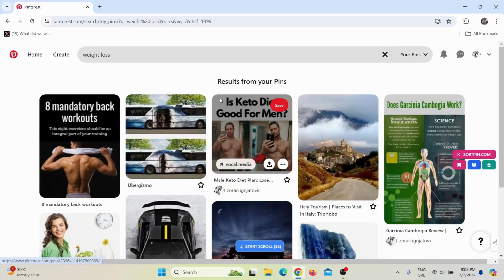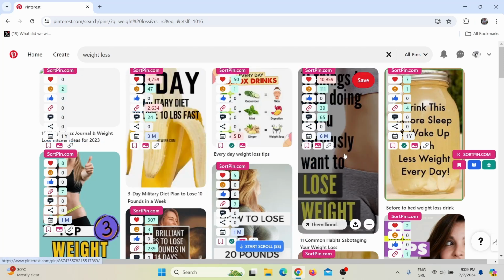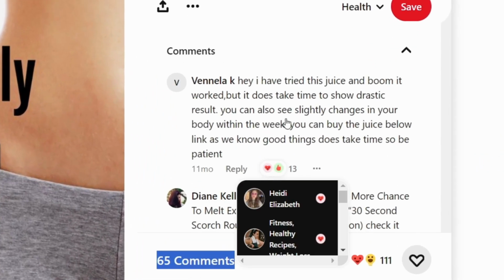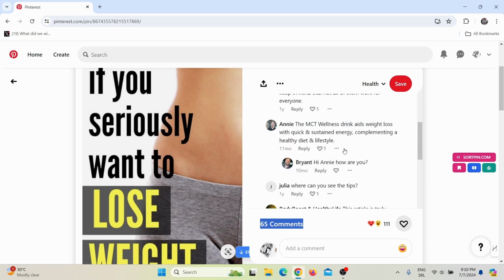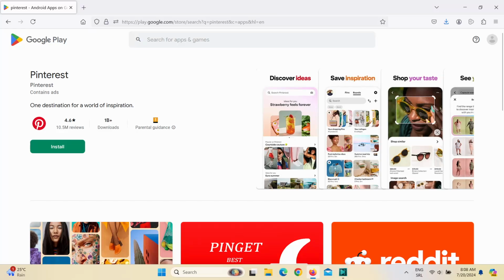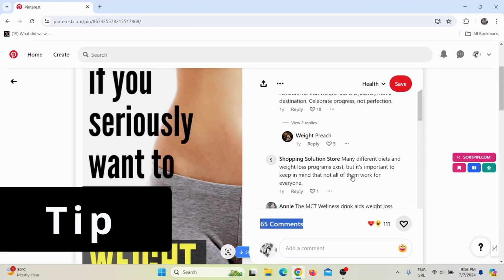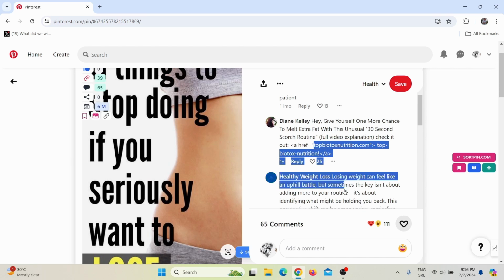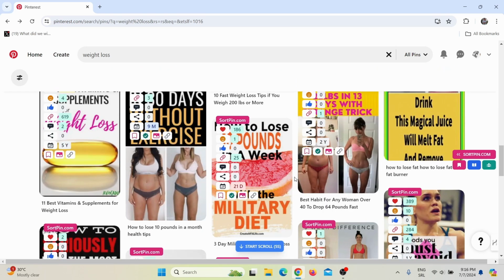((Pinterest SECRET!!)) +$100/DAY With Pinterest Free Traffic For Affiliate Marketing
How to make money with Pinterest free traffic for affiliate marketing.

In today's video, I'm going to show you a Pinterest secret that no one on YouTube is sharing with you. I'll show you how you can use comments to significantly increase your reach and organic followers. I will also give you some tips that can help you get more free traffic from Pinterest and make more money with affiliate marketing.